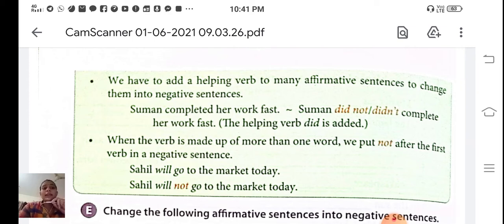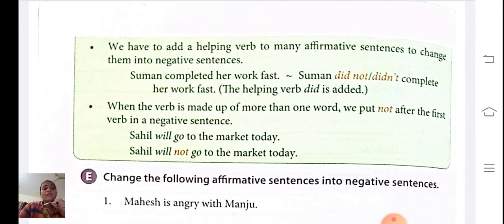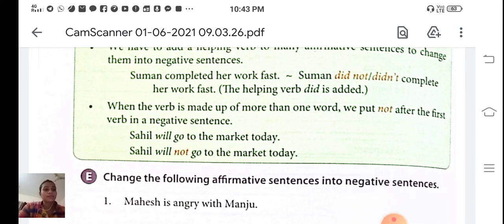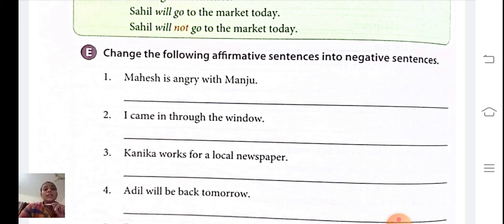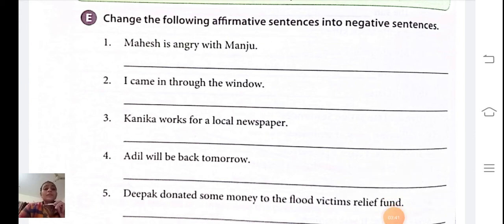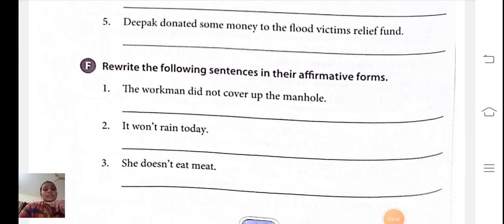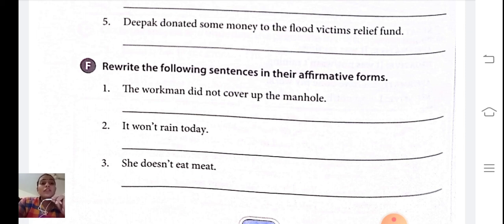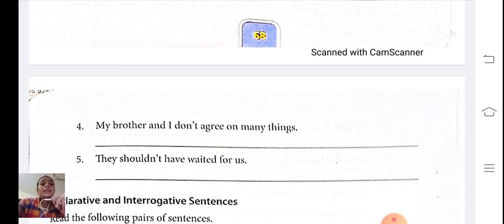Std 4 grammar